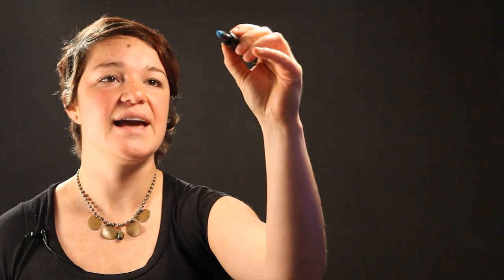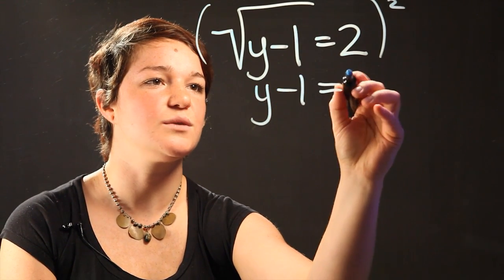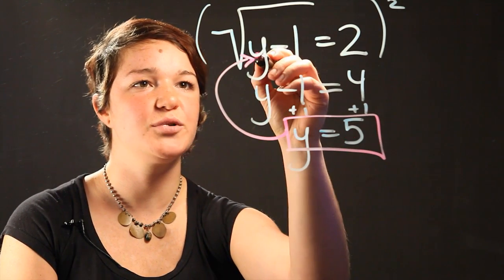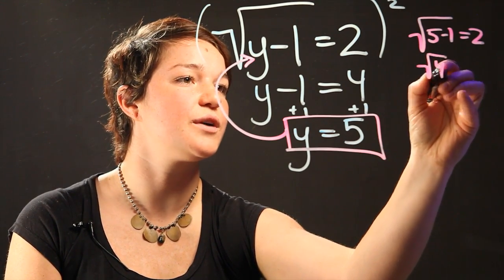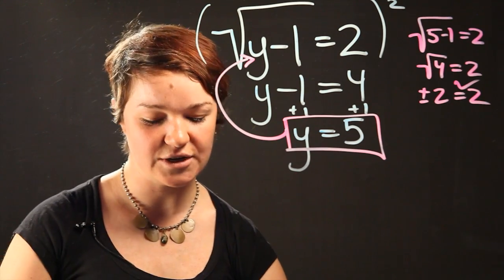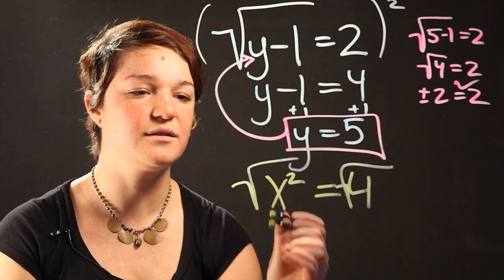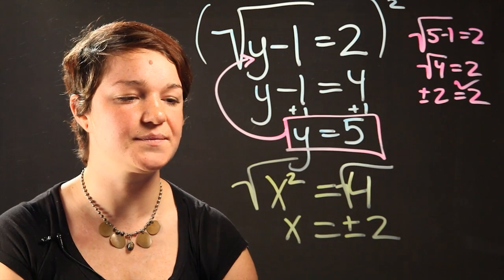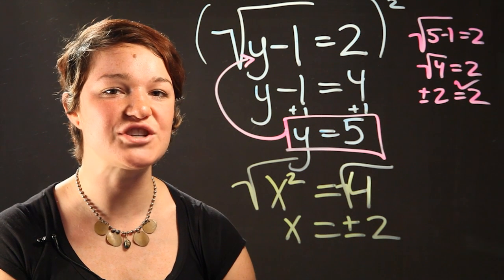How to Solve & Check the Solution of Radical Expressions : Radical Numbers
After solving a radical expression you'll always want to check the solution to make sure it is correct. Solve and check the solution of radical expressions with help from an expert in mathematics in this free video clip.